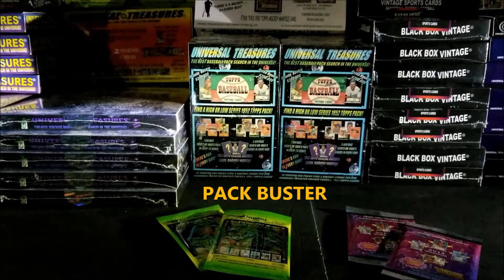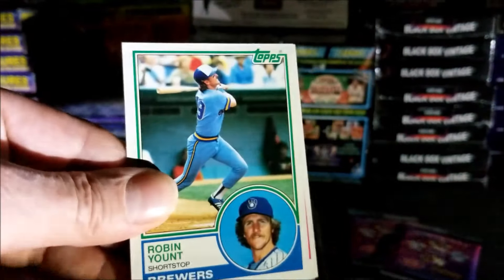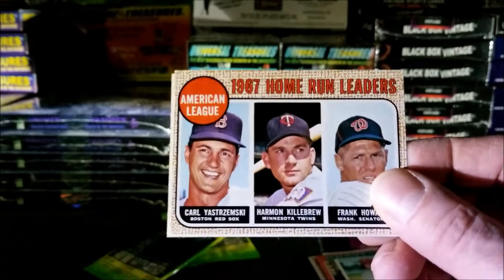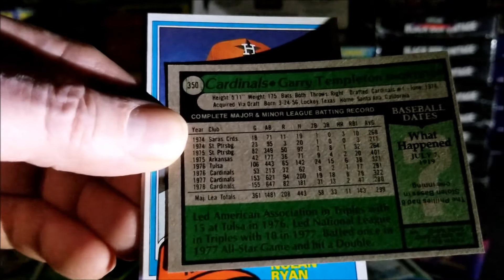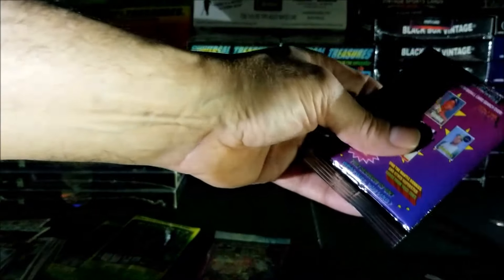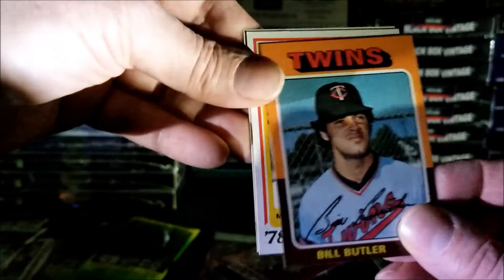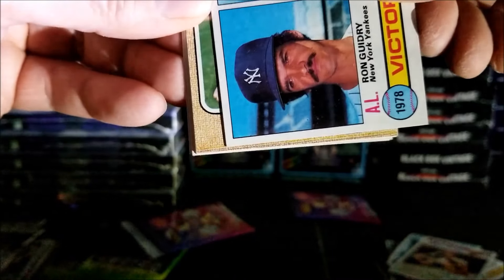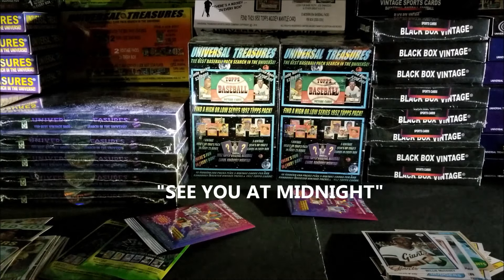UNIVERSAL TREASURES & VINTAGE TREASURES PACKS OPEN . SEARCH FOR THE 1952 TOPPS MICKEY MANTLE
If interest in viewing their Website. Tonight I opened (5) 2014 Universal Treasures Baseball card Packs Looking for the 1952 Mickey Mantle . In these packs you can find topps cards from 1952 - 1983. Big Rookies and stars from the 1950's 1960's 1970, and 1980s... 1980 rickey henderson , 1982 cal ripken , 1983 wade boggs , tony gwynn , Some nice hits tonight and 1 major find . I love opening vintage sports cards . This Mystery product in particular. These vintage cards are a great product for the sports card investor . I really do appreciate all the subscribers and comments.. I'm a big cardcollector2 more subscribers viral video best ever must watch Hey stay safe get the cov jabs were 1 big jabs family Vintage baseball cards brings the past is alive